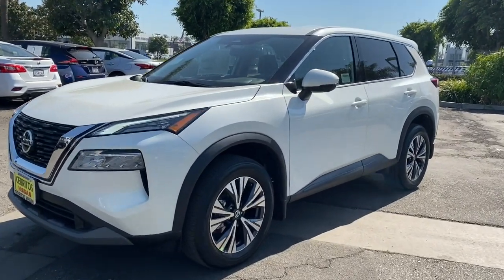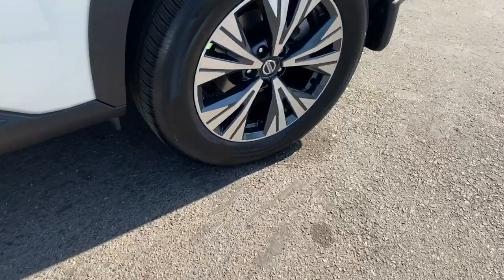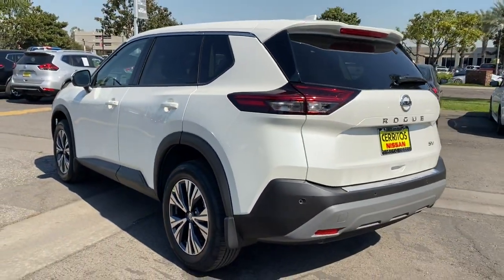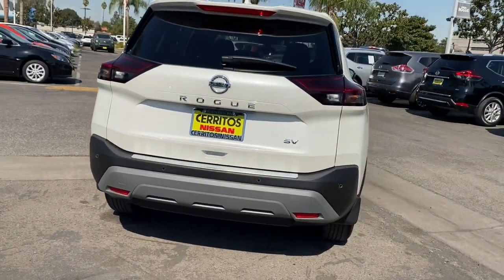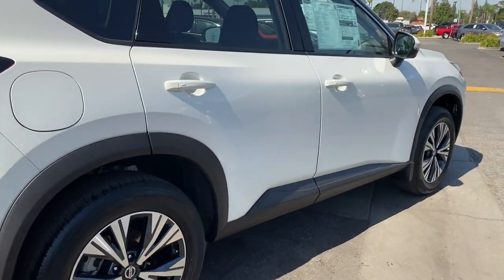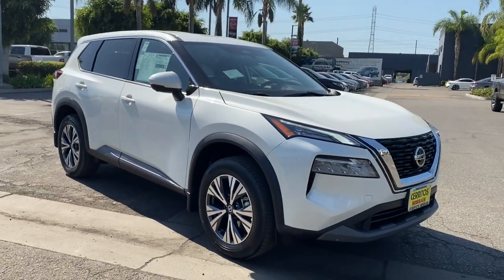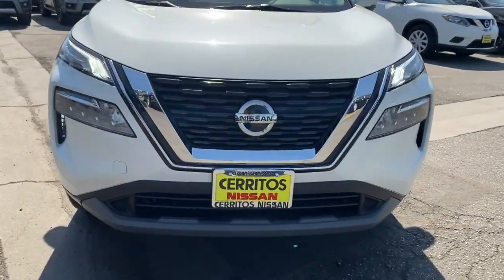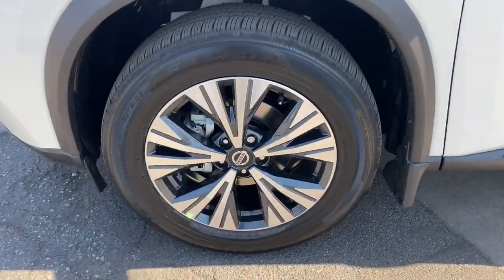2021 Nissan Rogue Cerritos, Los Angeles, Anaheim, Huntington Beach, Long Beach, CA 2101246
Pearl White Tricoat New 2021 Nissan Rogue available in Cerritos, California at Cerritos Nissan. Servicing the Los Angeles, Anaheim, Huntington Beach, Long Beach, CA area.

Cerritos Nissan
18707 E. Studebaker Rd

2021 Pearl White Tricoat Nissan Rogue SV FWD CVT with Xtronic 2.5L I4 DOHC 16V26/34 City/Highway MPG